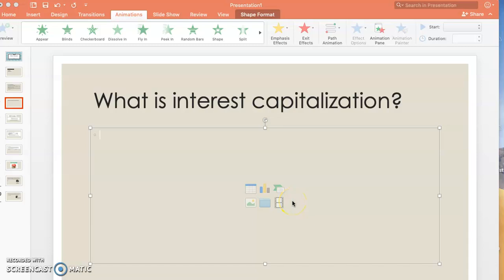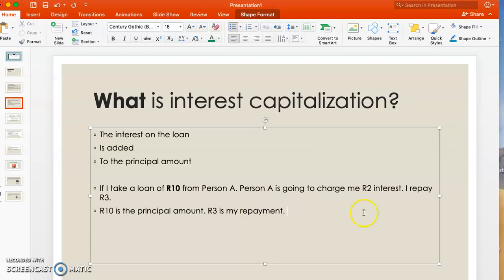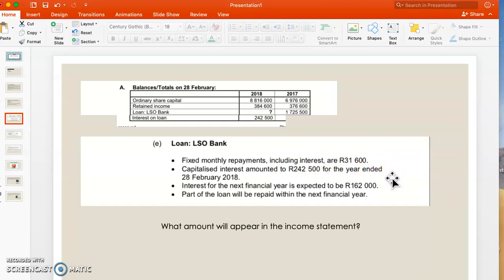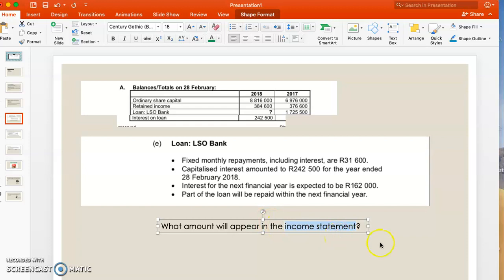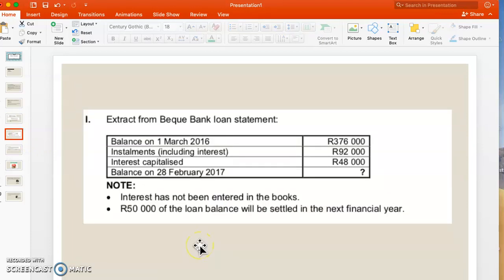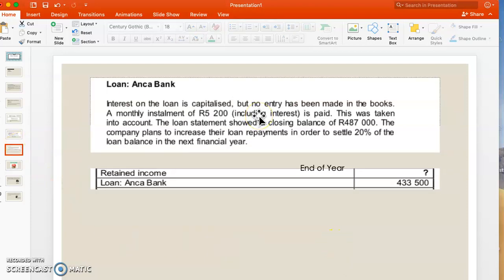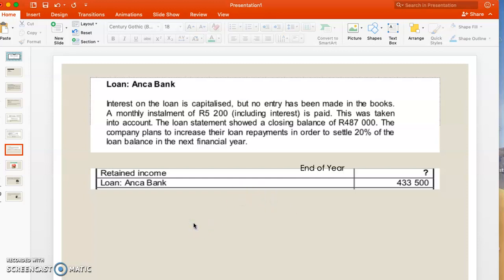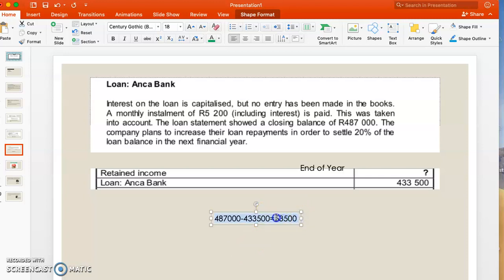How to work out Interest Capitalization for Income Statement purposes Part 1